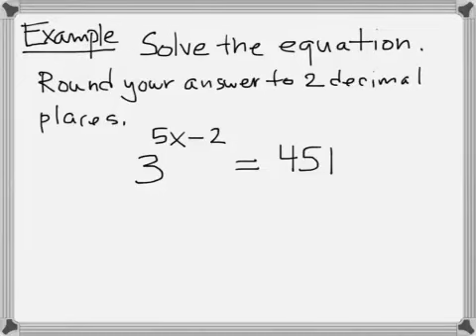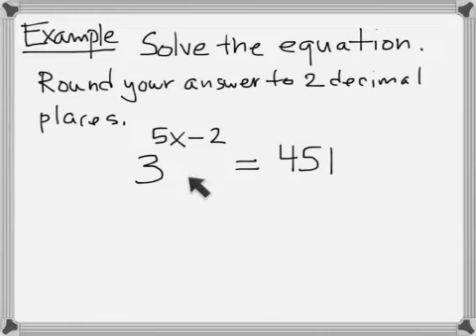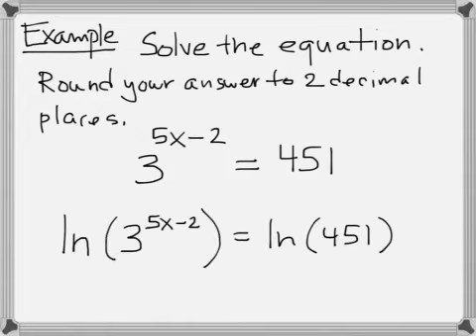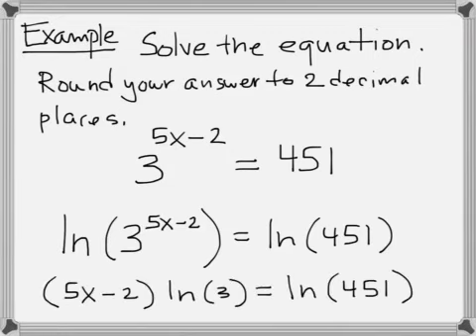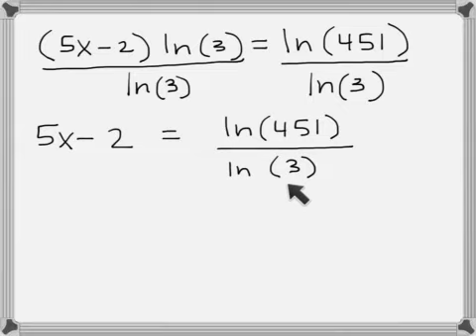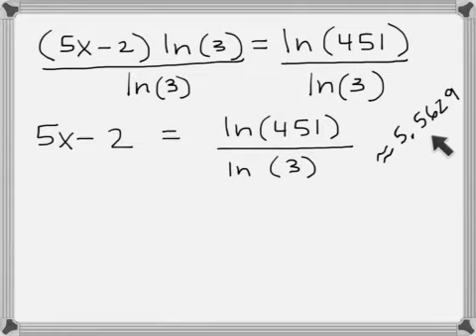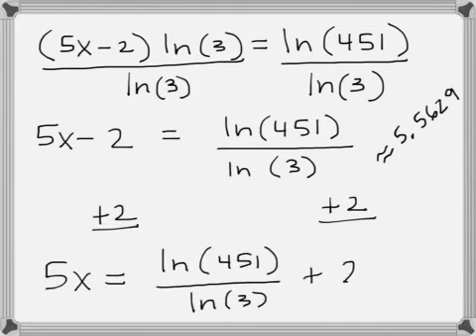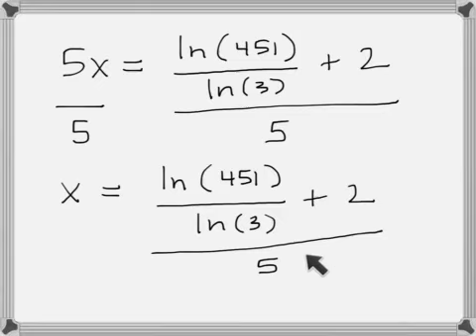Exponential Equation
This is an example of how to solve an exponential equation.